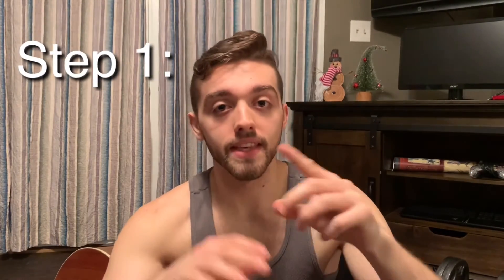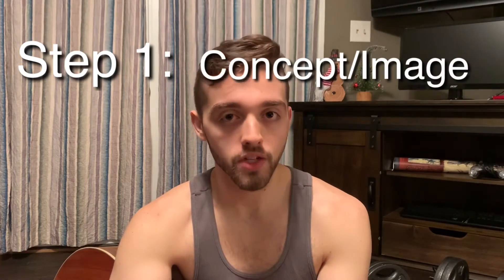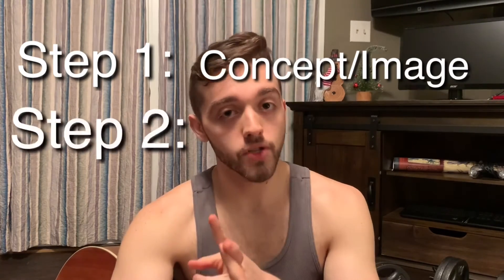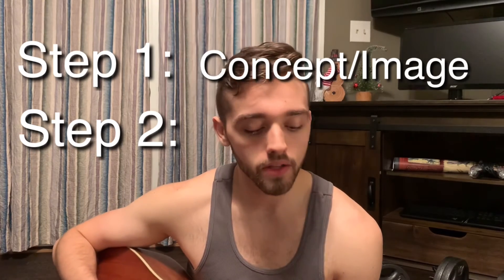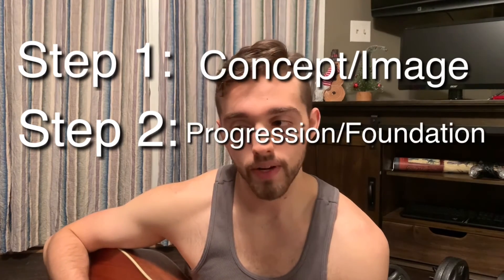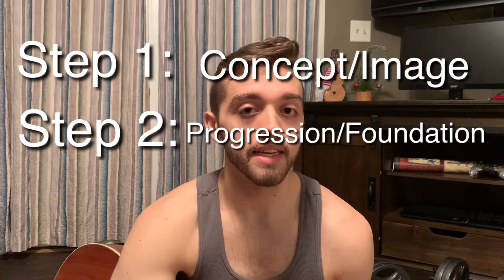How to Write a Song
In this video I go through my entire songwriting process just minutes after I’ve finished a new song. I explain the 3 main areas I focus on in the beginning stages and talk about my thought process throughout the whole thing.

If you liked what you saw in this video, like the video and subscribe to the channel to keep up to date with all of the new content that I’ll be releasing. And check out my gaming content, twitch channel, and my 2 releases on Spotify, Apple Music, or wherever you get your music from!

Other Links